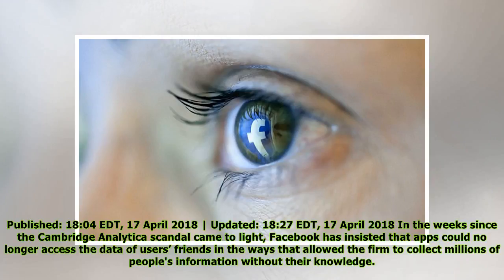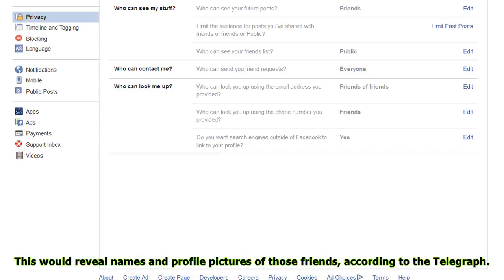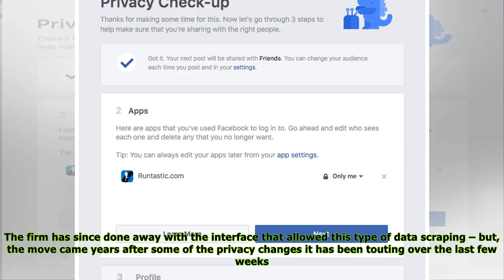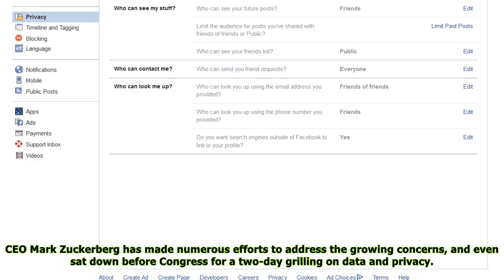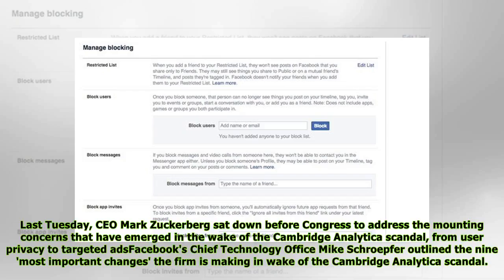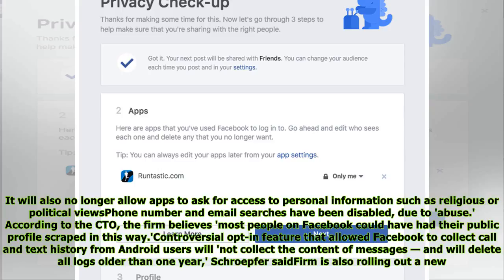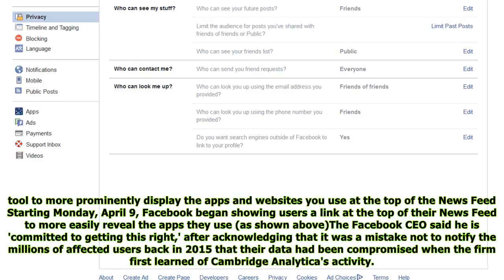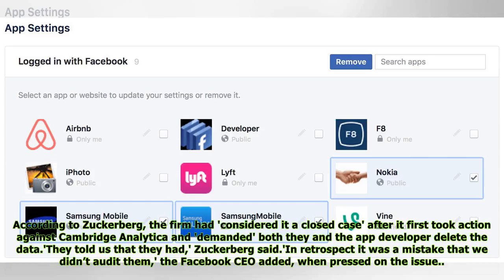Apps could access data on Facebook users' friends until two weeks ago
title}
Published: 18:04 EDT, 17 April 2018 | Updated: 18:27 EDT, 17 April 2018 In the weeks since the Cambridge Analytica scandal came to light, Facebook has insisted that apps could no longer access the dat...

news star 24/7
?  (Any copy, re-upload may result in your account being permanently blocked.)